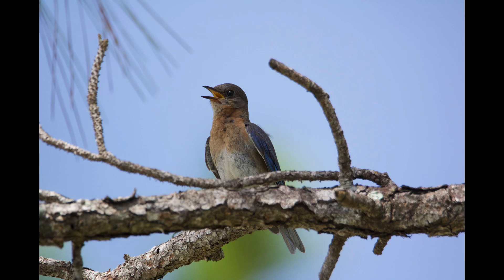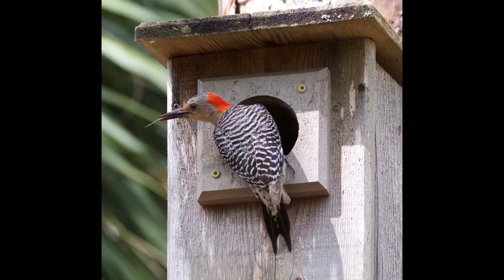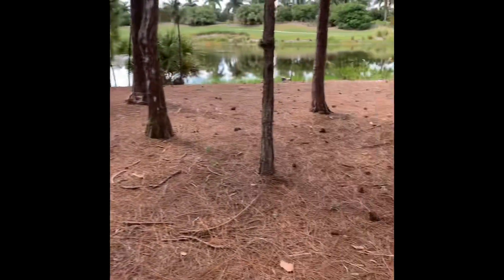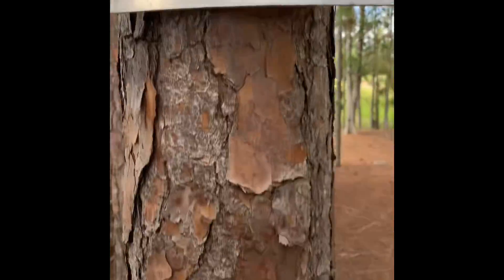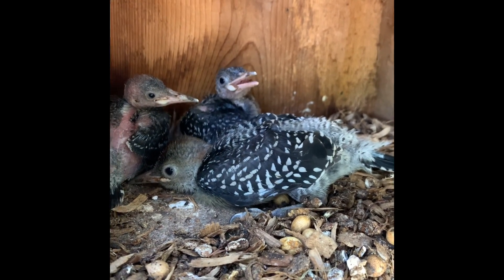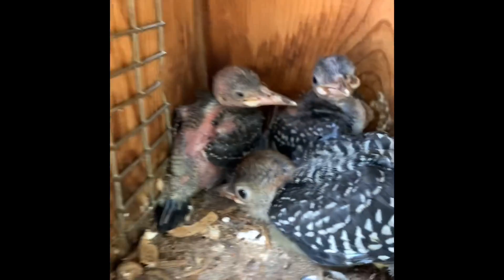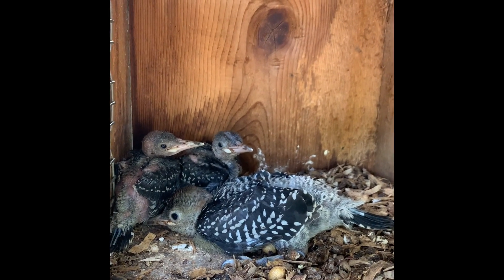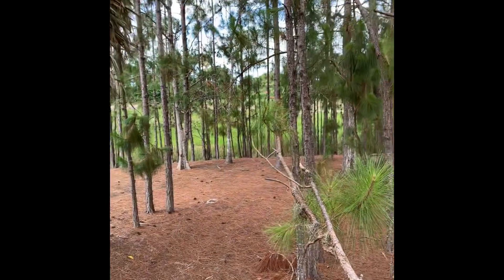Hello Olde Cypress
An update on the birdhouse and wildlife activity 06/25/2020